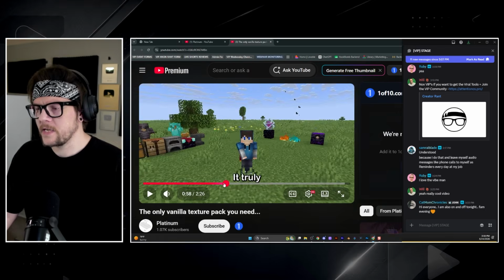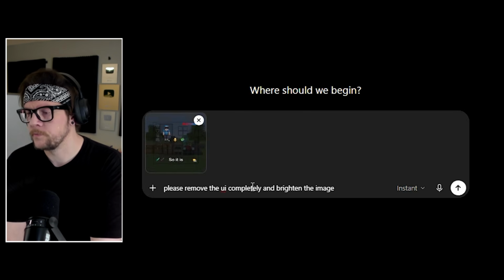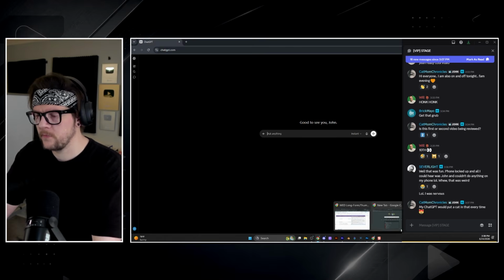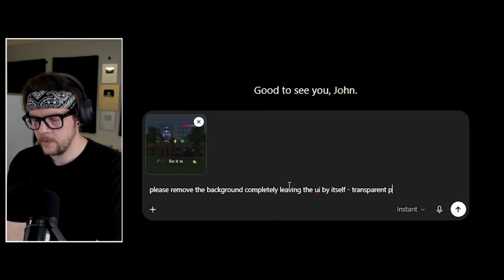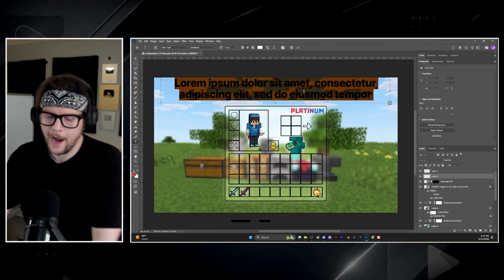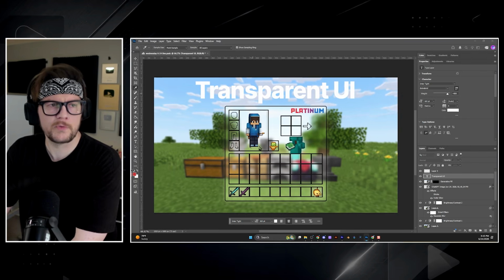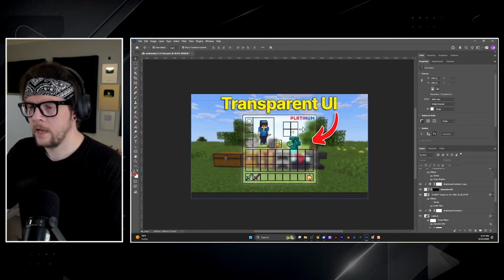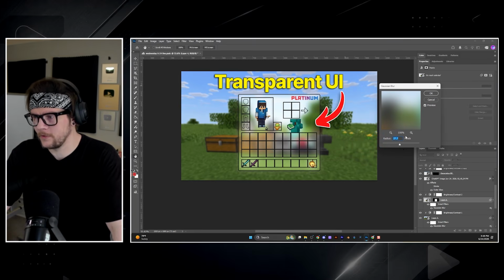The (Non-Slop) Way to Make Viral Thumbnails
Every Wednesday the VIPs submit videos and thumbnails for me to review/edit - In this video you'll see me give thumbnail & title advice on a Minecraft video.